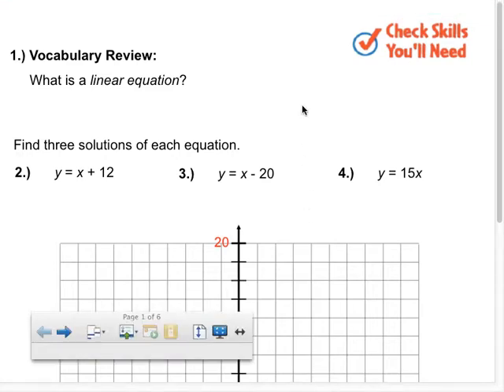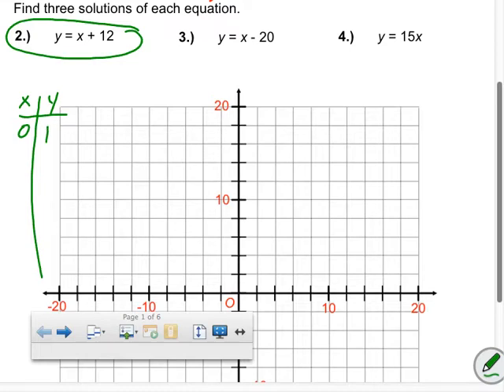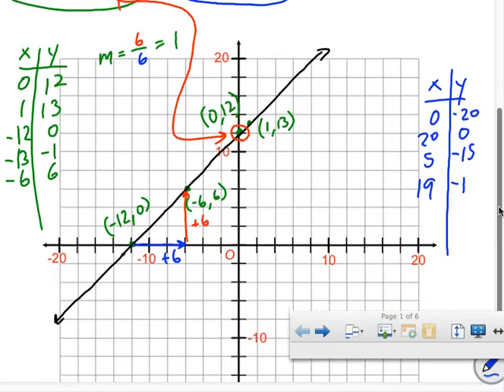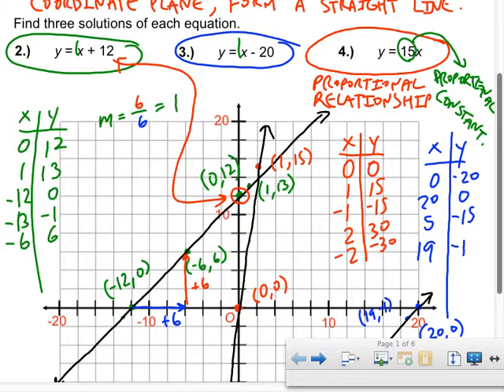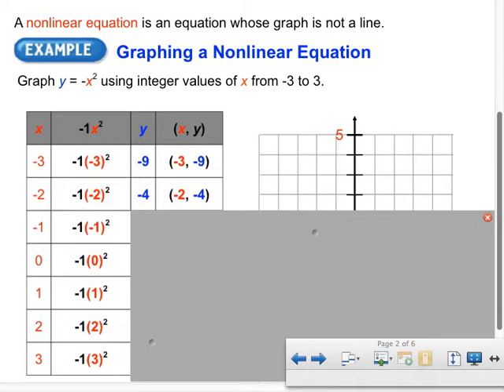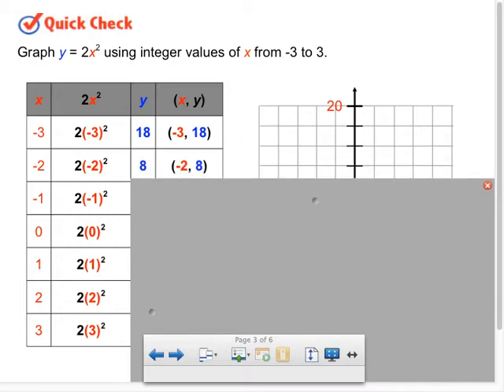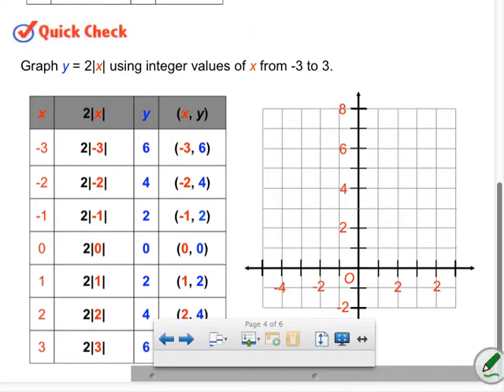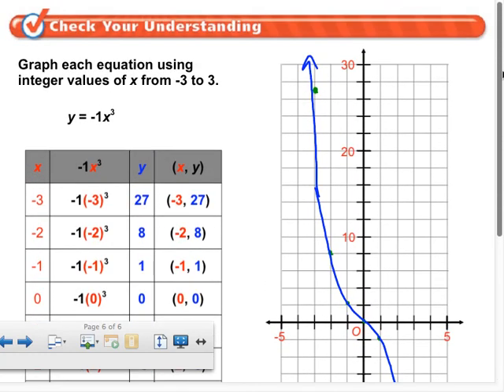Math 7B U4L6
Graph nonlinear relationships.